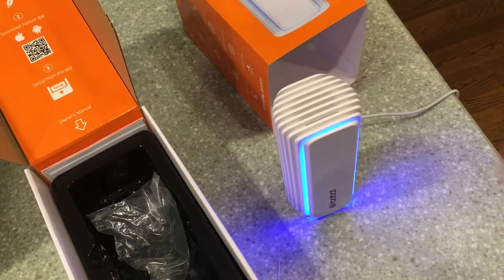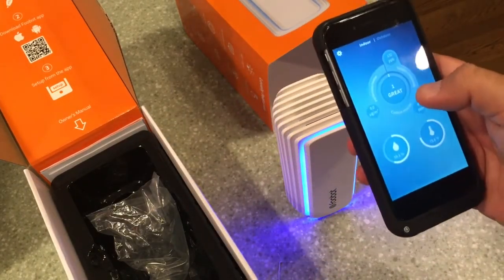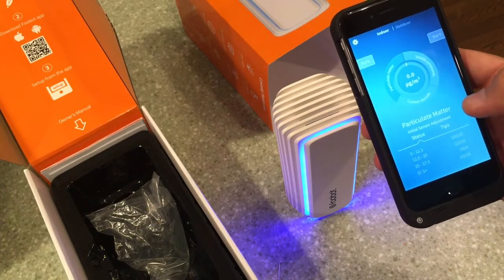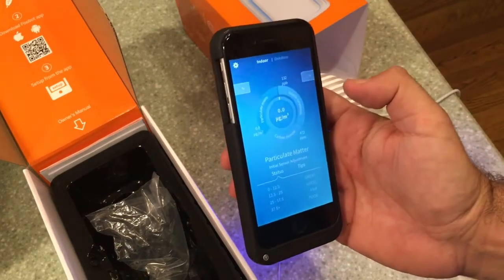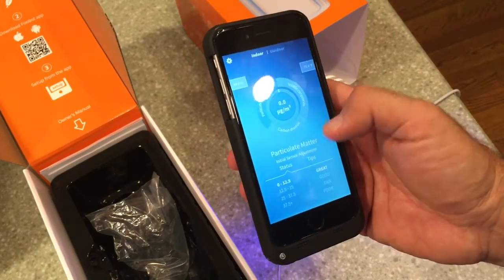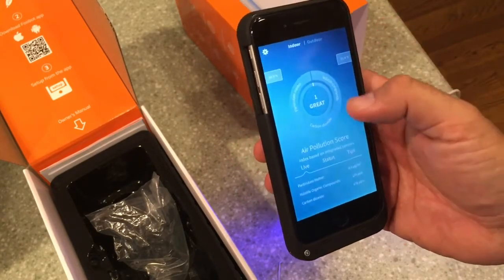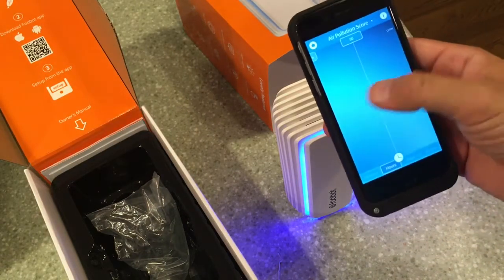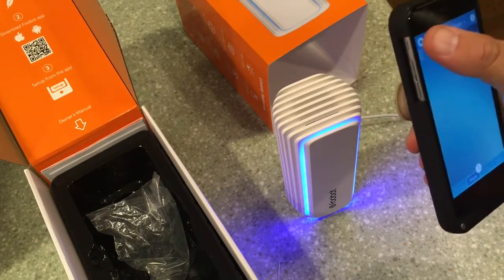FooBot Video Review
Testing out the air quality tracker that is FooBot